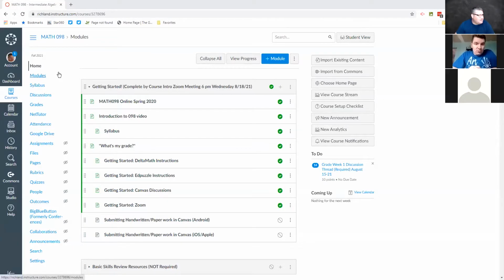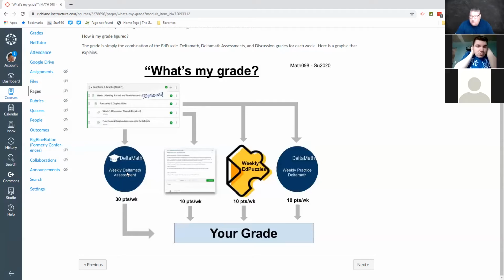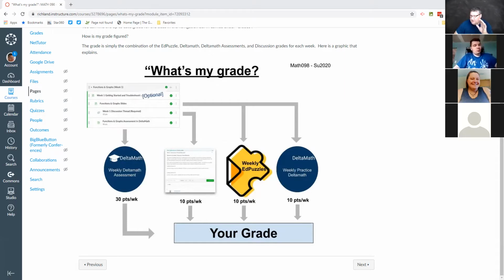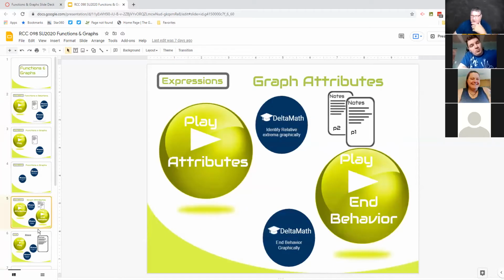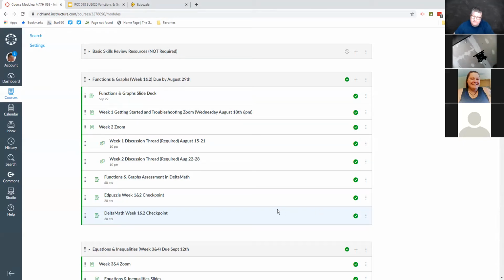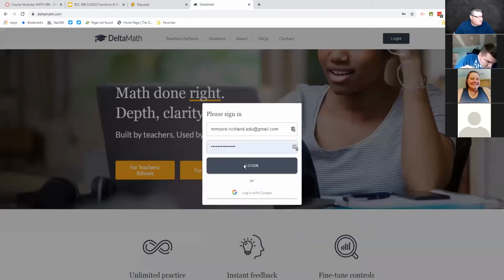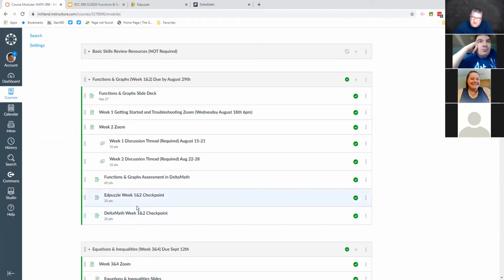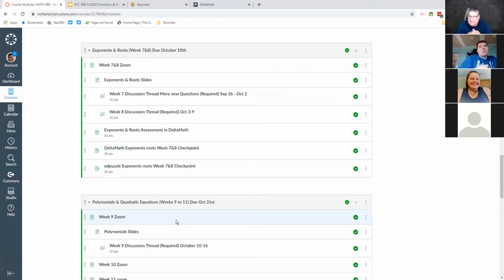MATH098 FA21 Initial Meeting